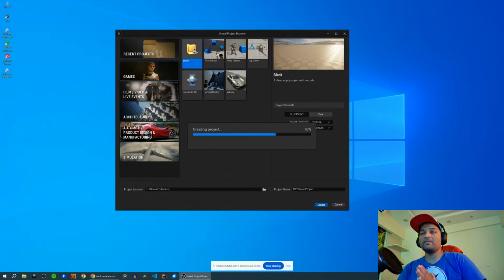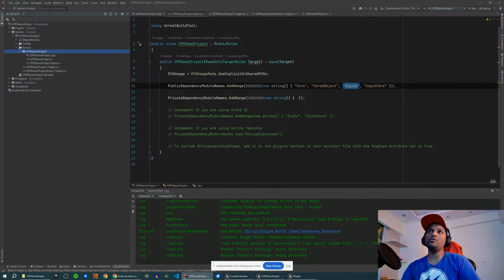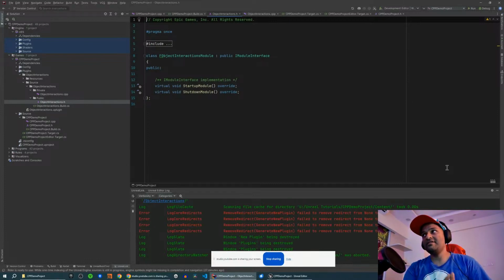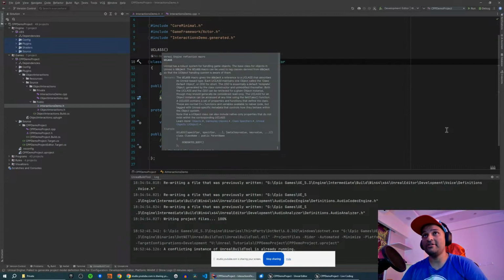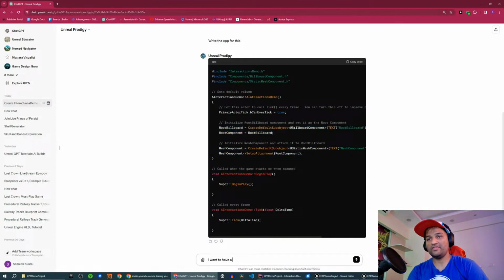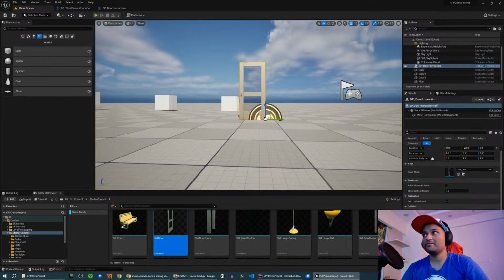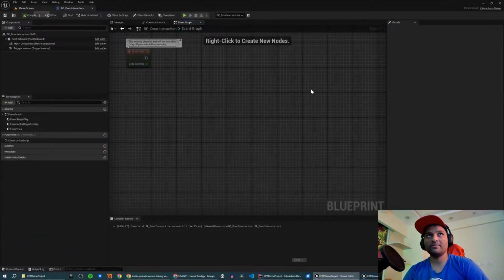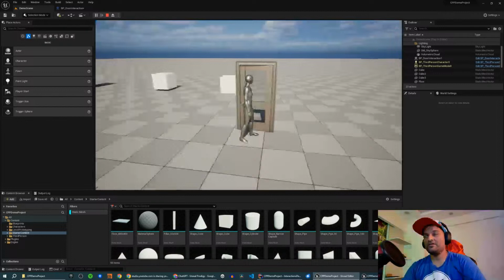Game Development with C++ in UE5 | Ep1 - Object Interaction Fundamentals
Welcome to the tutorial series,  Game Development with C++ in UE5. In this introductory video, we'll dive into the basics of object interaction using Unreal Engine 5. Get ready to use C++ code to create dynamic doors that open and close in response to your character's actions. This session is perfect for anyone new to Unreal Engine game development and wants to learn the basics of C++. Let's get started!